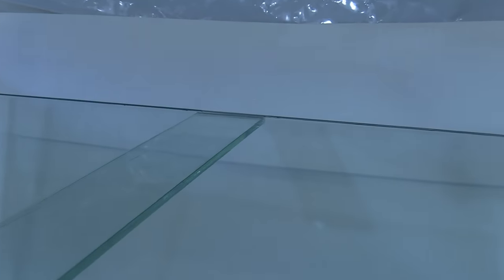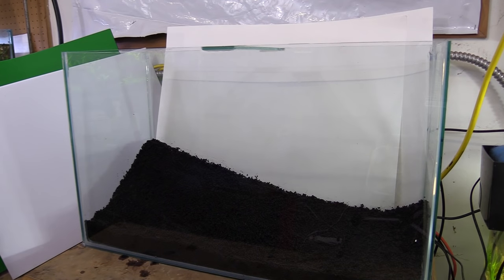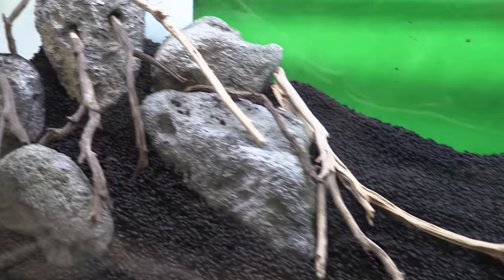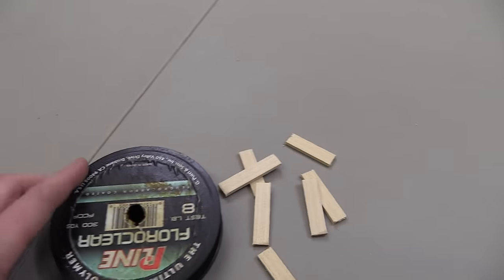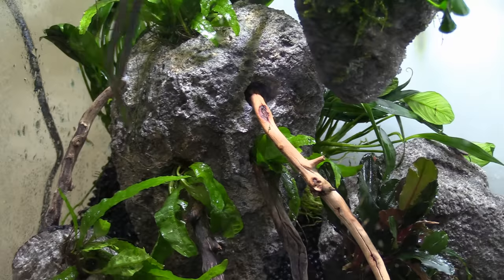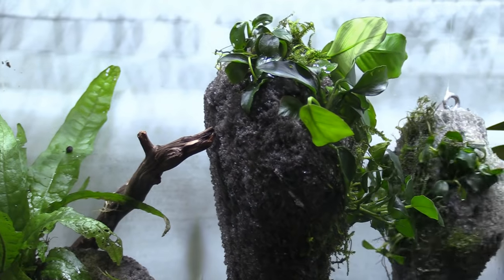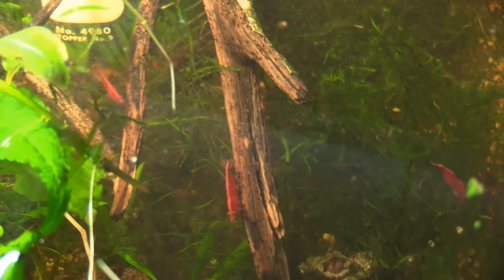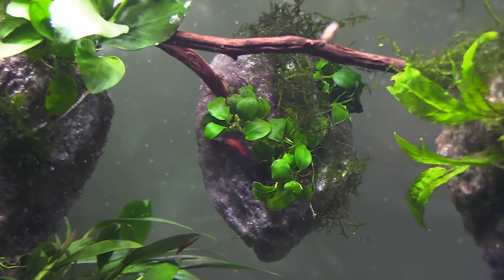AVATAR PLANTED AQUARIUM: Shrimp Tank Setup Tutorial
BUILD YOUR OWN AVATAR TANK▼

LED Light
CO2 Setup
CO2 Diffuser

In This Video:
Today we are building the avatar planted aquarium AKA the shrimp tank AKA "Shrimp Kingdom" I hope you guys enjoy this setup and tutorial!